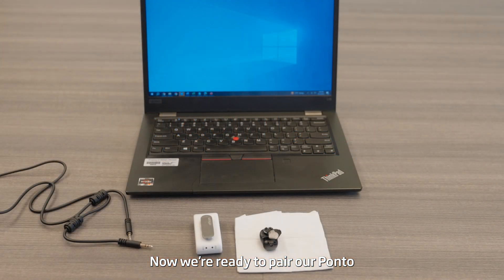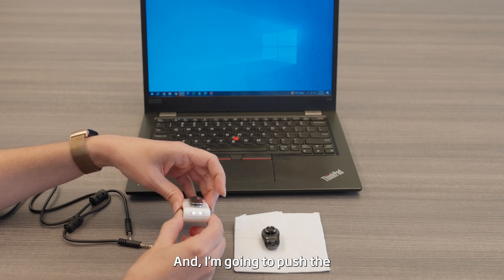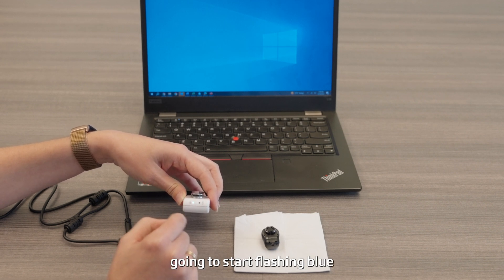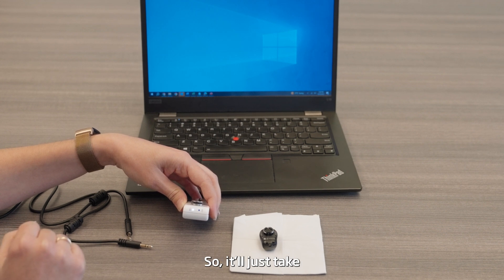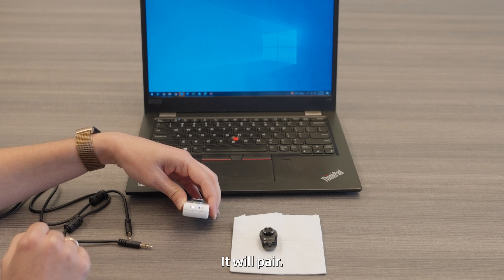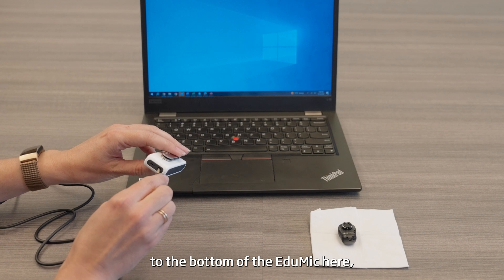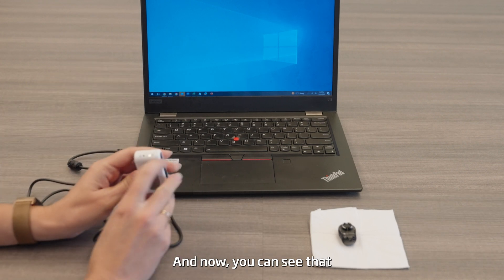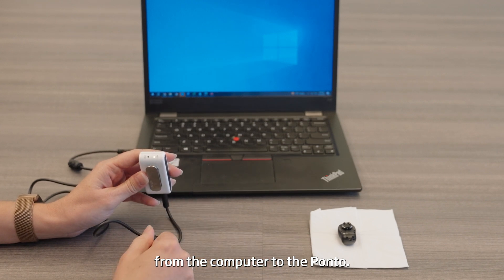Oticon Medical Ponto 5 SuperPower: Pairing EduMic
Learn how to pair the EduMic to the Ponto 5 SP bone anchored hearing processor.